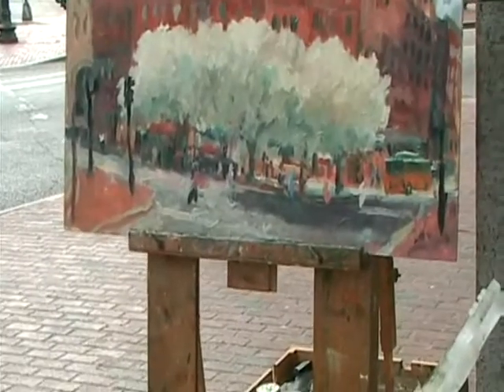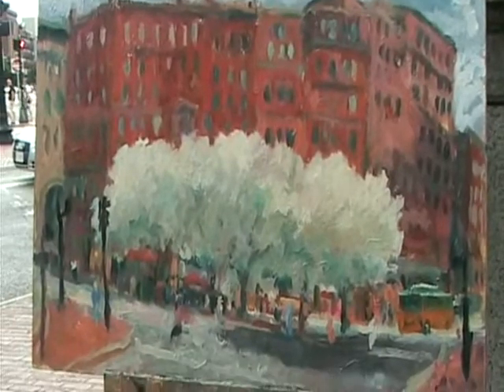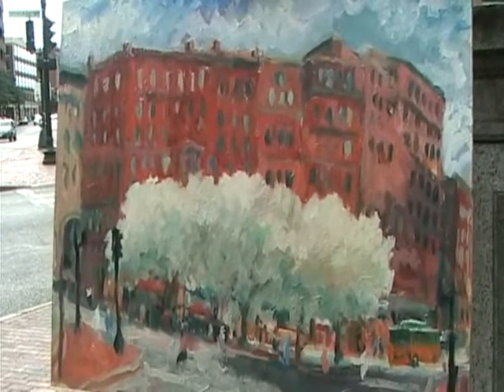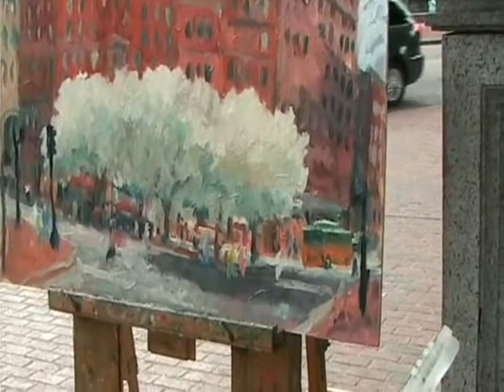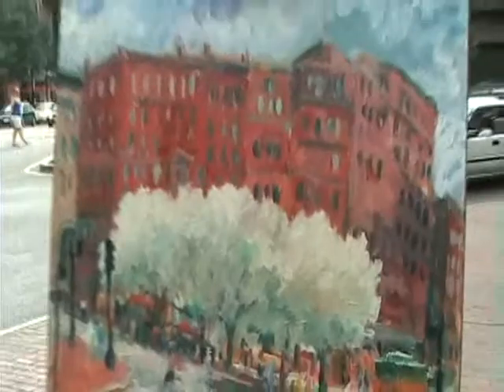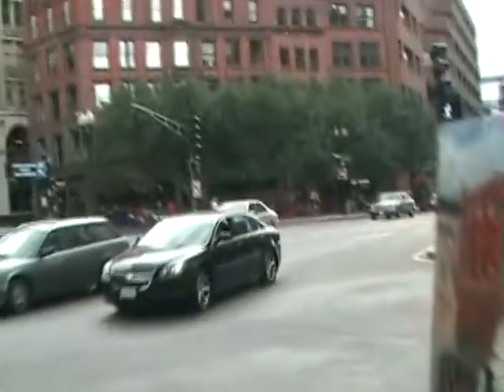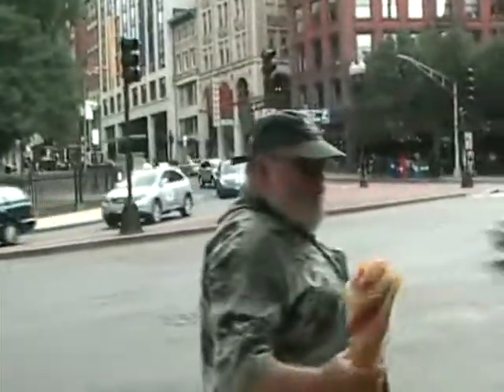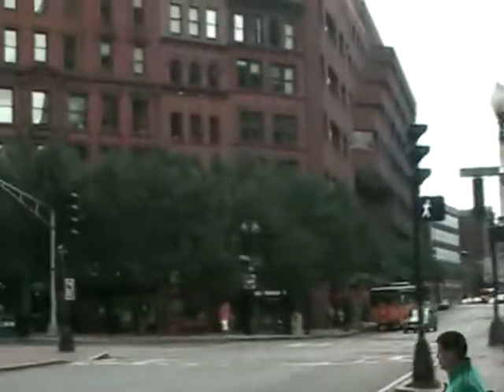Impressions 328 - Artist William St.George - Charles St. Part 1, 3/4